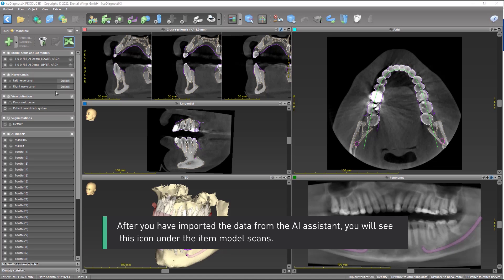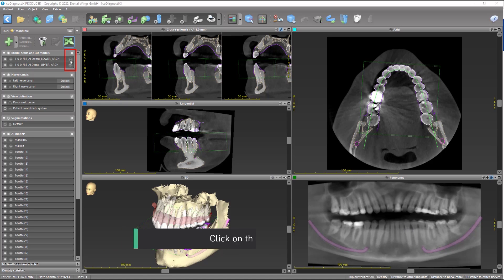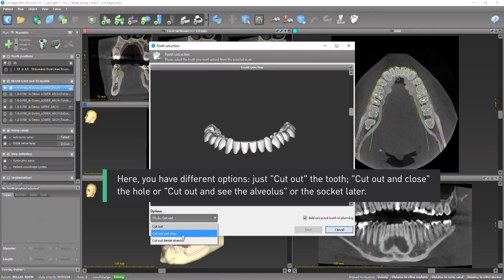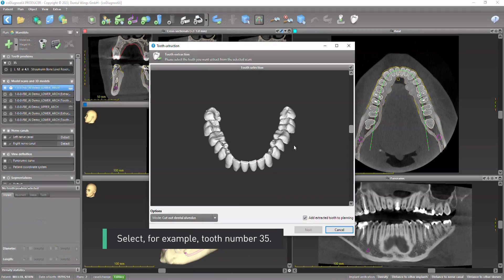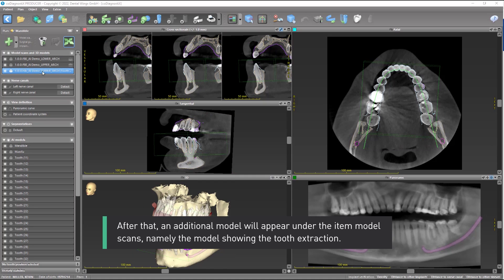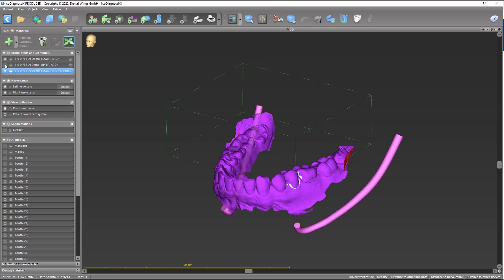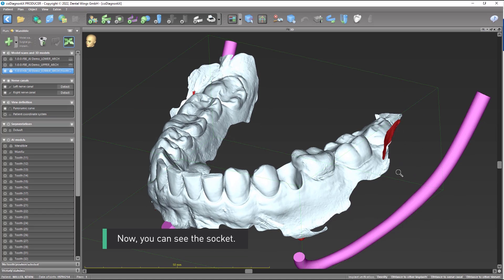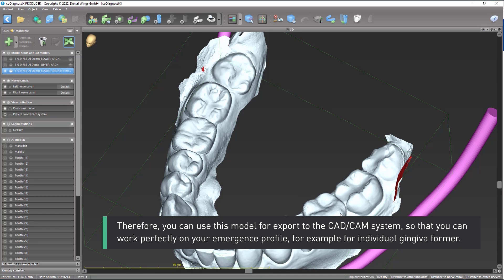How to perform AI tooth extraction in coDiagnostiX®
Watch this video to learn how to perform AI tooth extraction in coDiagnostiX®